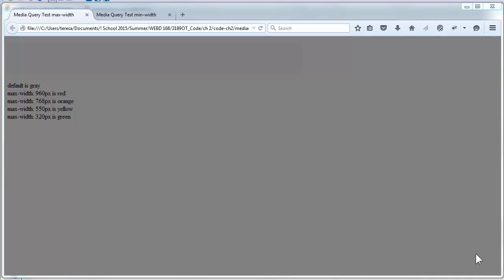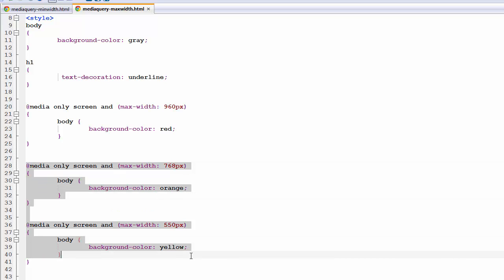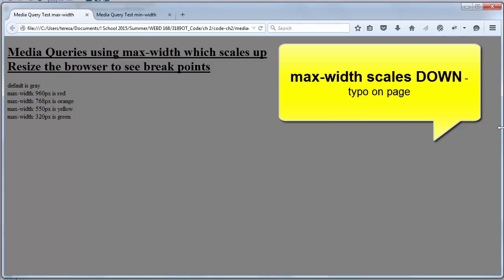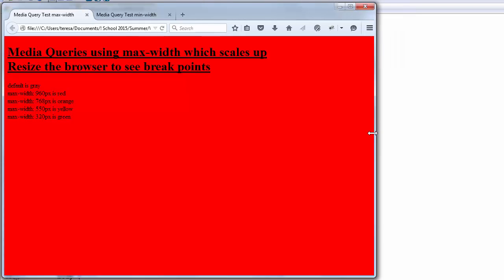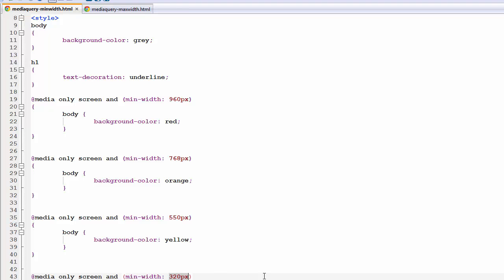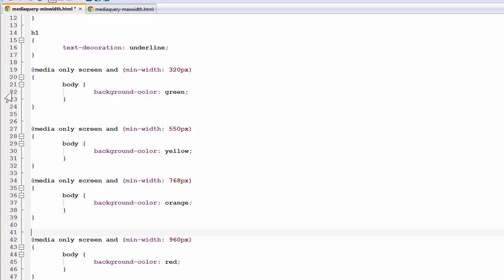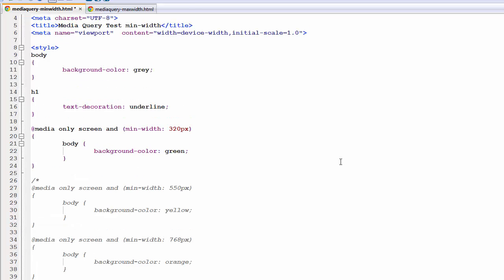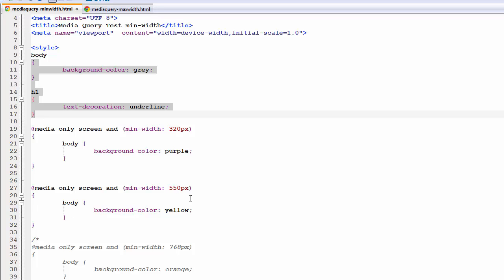Responsive Web Design (RWD) - Writing Media Queries